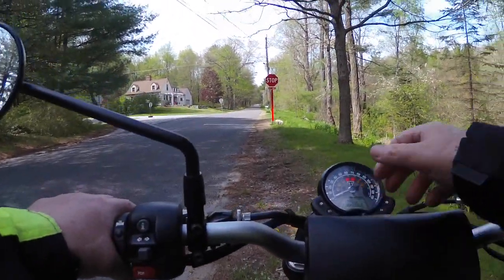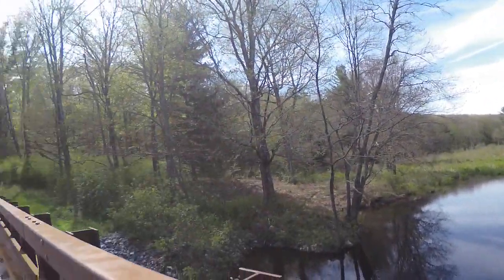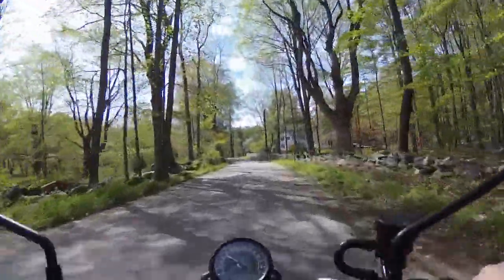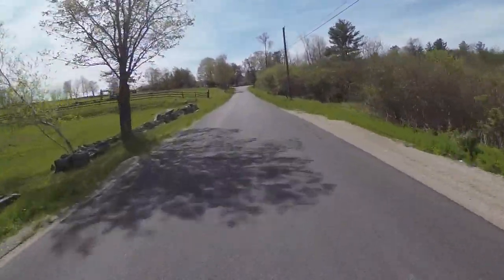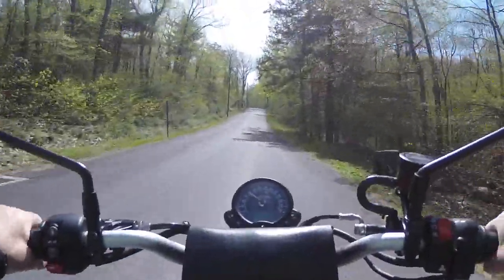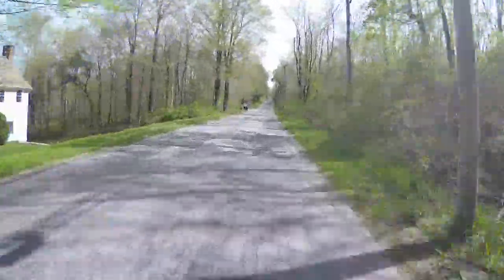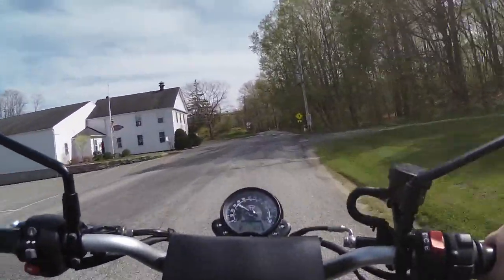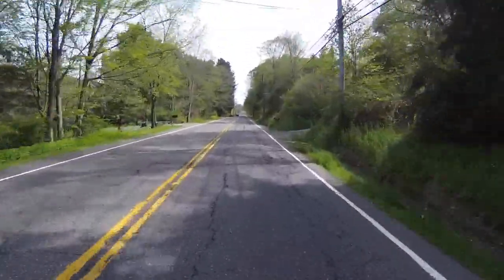Milton To Warren and New Preston : Litchfield County Ct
The last 3 clips were all done on the same day starting here and then the one on West Shore and the last one starting in Marbledale .. This ride is starting at Headquarters Rd. Milton Rd Sawmill Rd Blue Swamp Rd /South Rd (the stop at the river was the "East Branch" of the Sheapaug not Marshapaug ) ….College St.  Flat Rocks RD  Melius Rd Re 45 Sacket Hill Rd 341 College Farm Rd  45 to New Preston